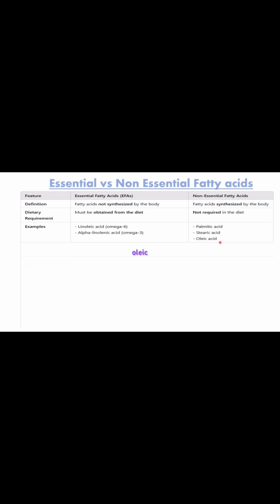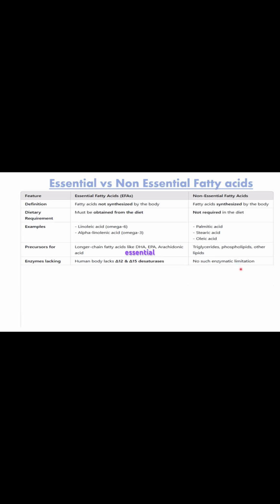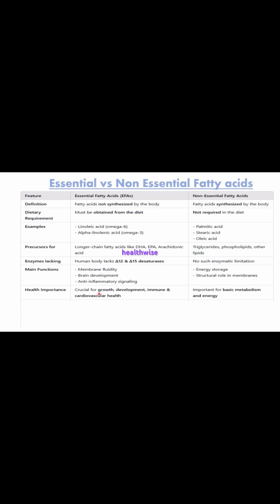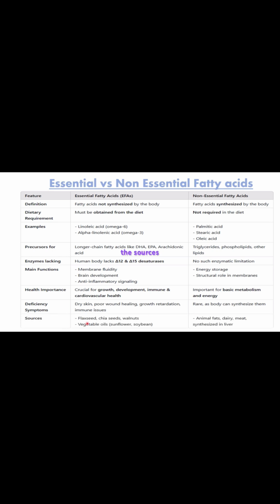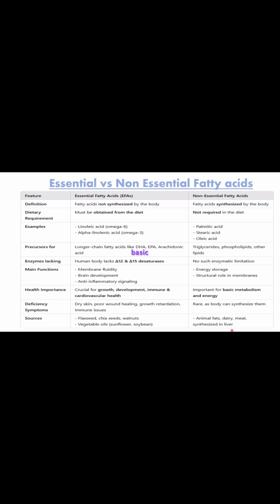Essential vs Non Essential Fatty Acids#educational